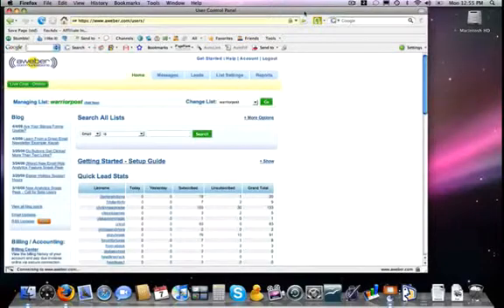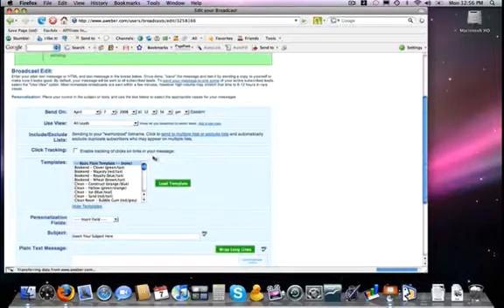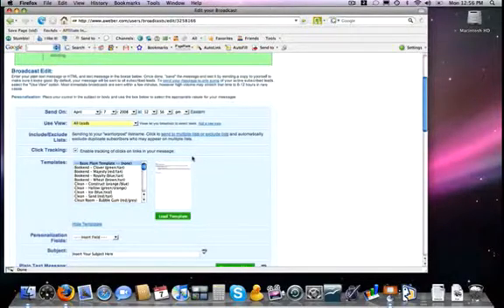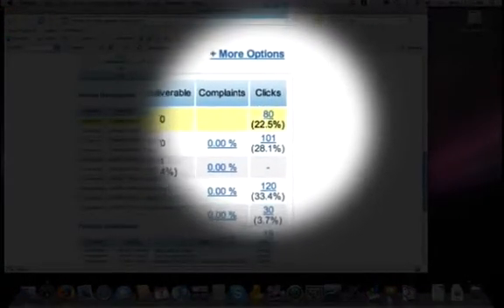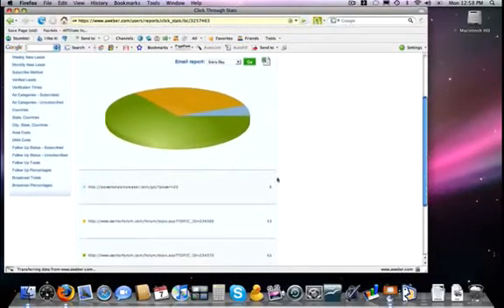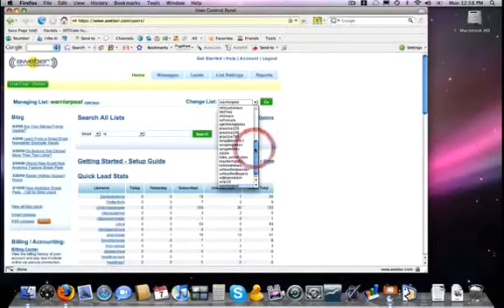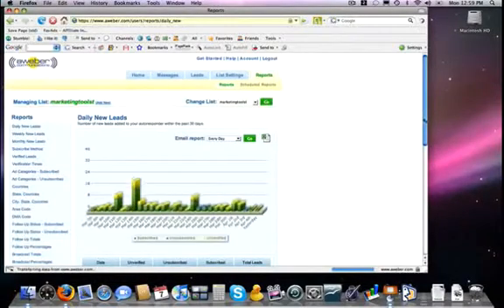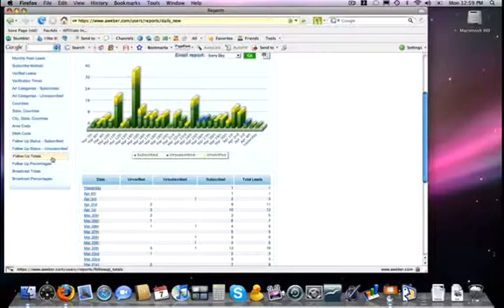Click Tracking - Aweber Tutorial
How do you know if your marketing is effective? Here's how!